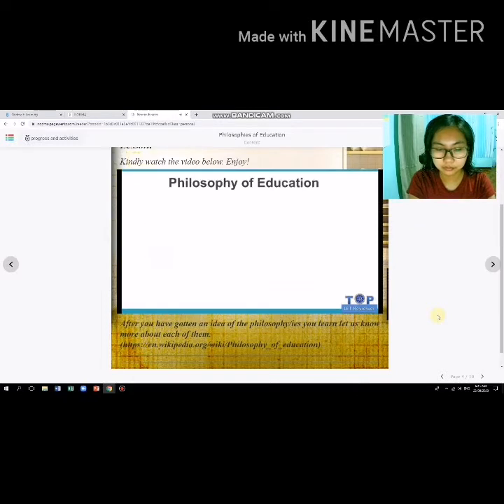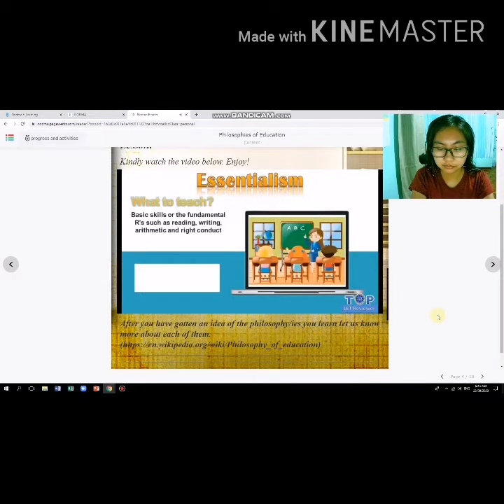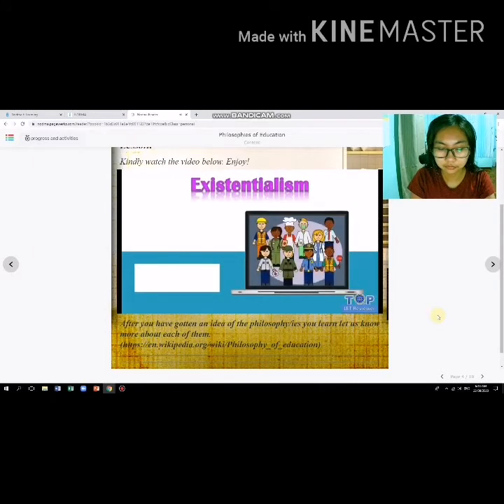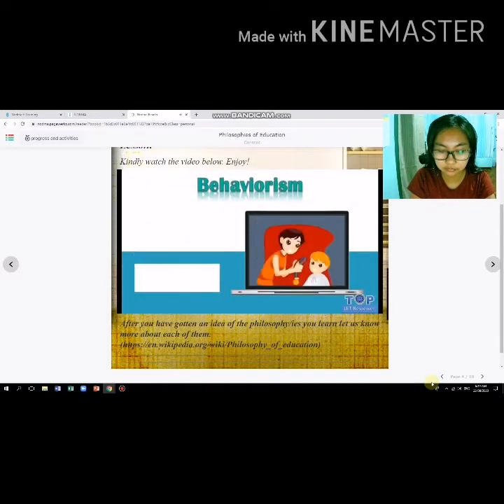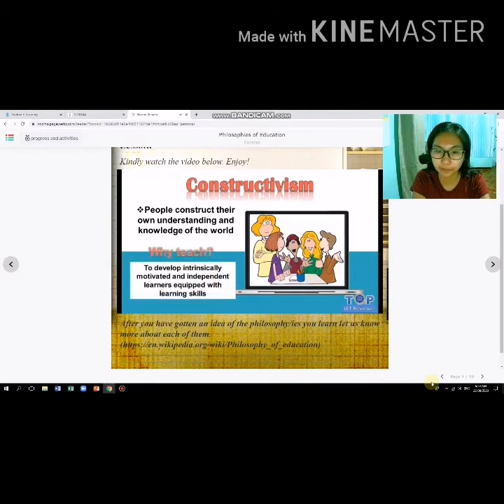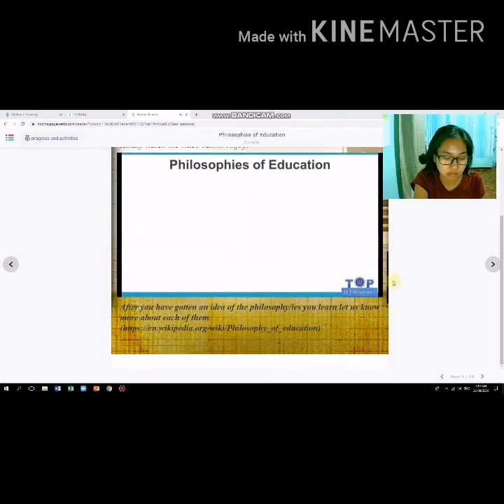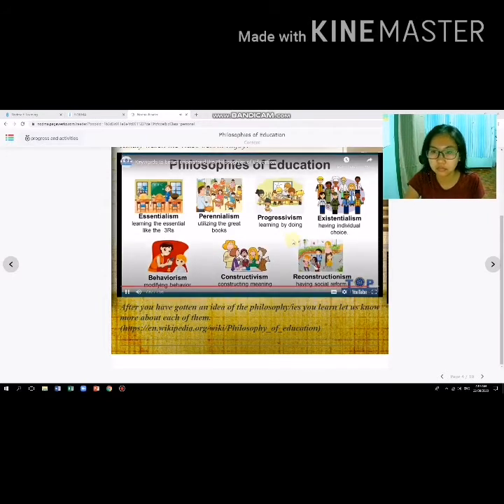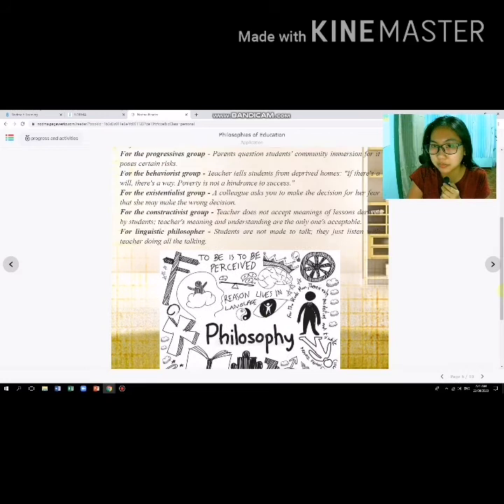PHILOSOPHIES OF EDUCATION BY: JHESSABEL MALLAVO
The philosophy of education examines the goals, forms, methods, and meaning of education. The term is used to describe both fundamental philosophical analysis of these themes and the description or analysis of particular pedagogical approaches.